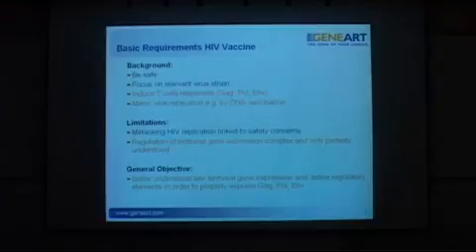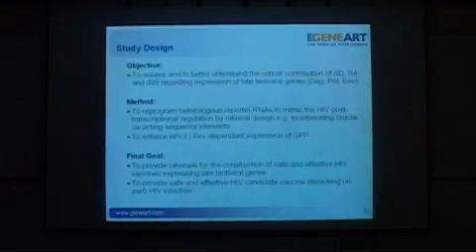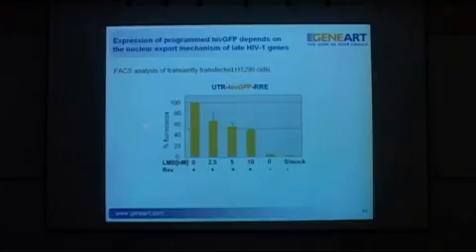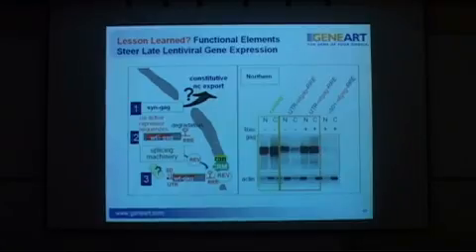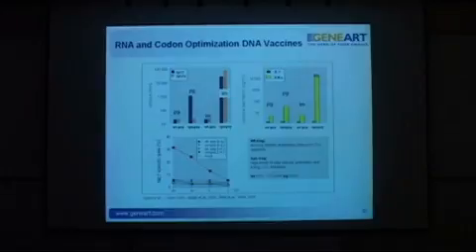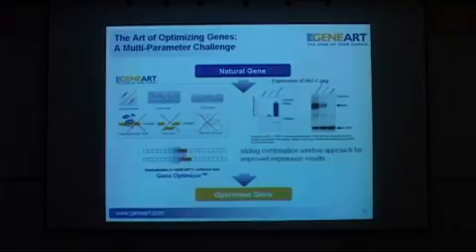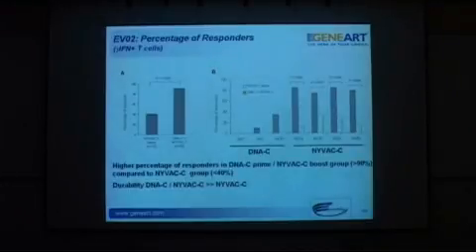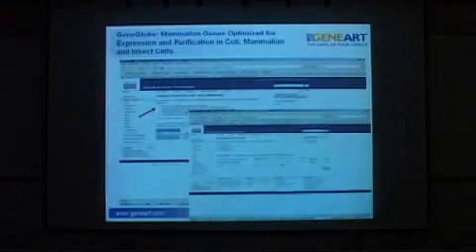Medical Applications 3